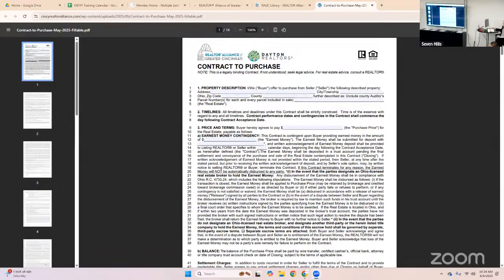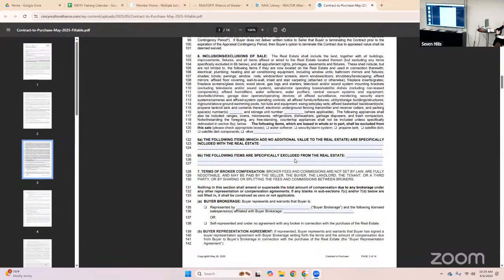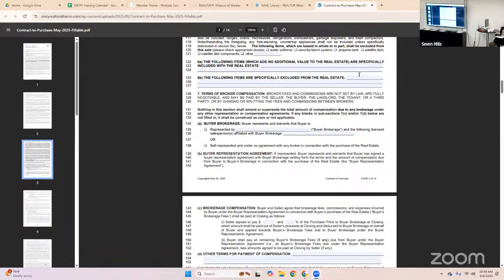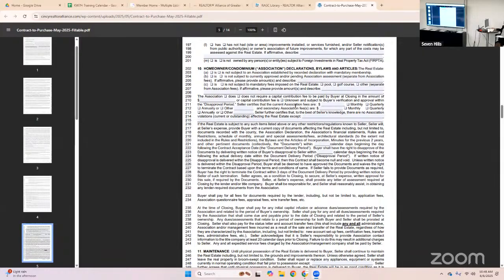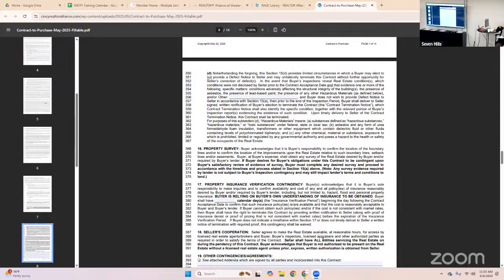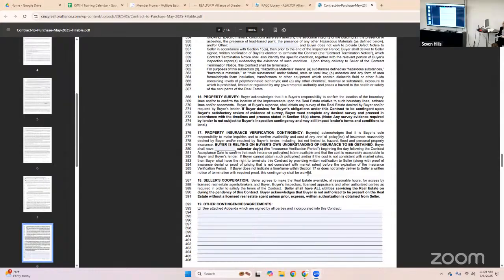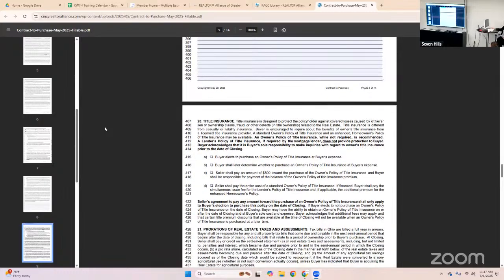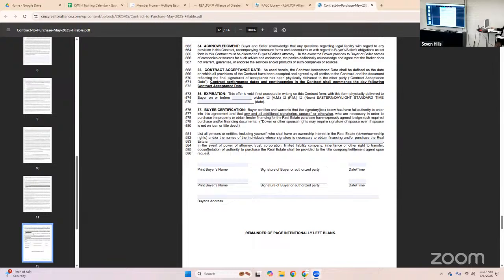New OH Purchase Contracts | June 2025